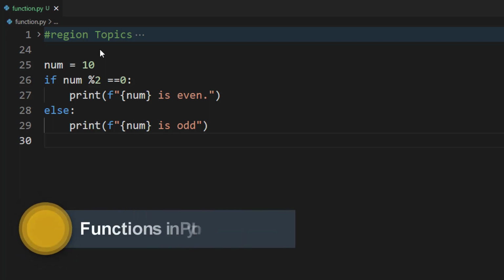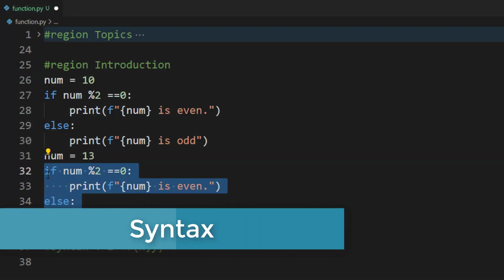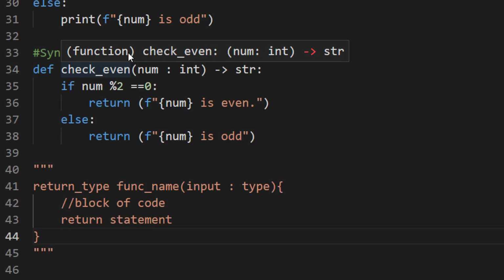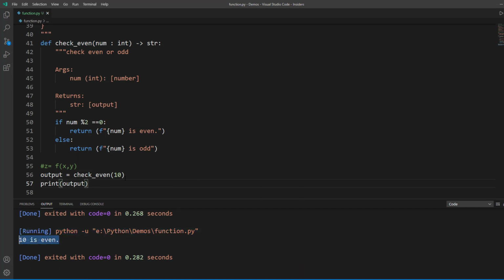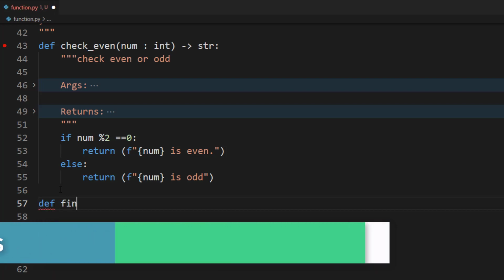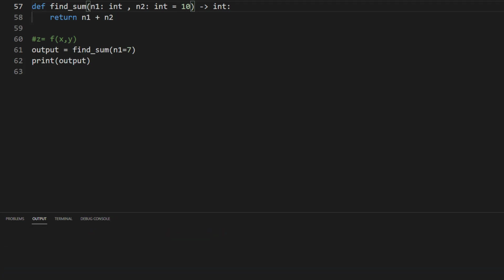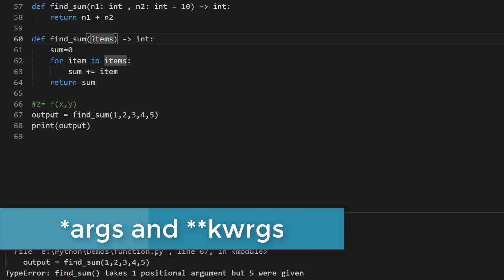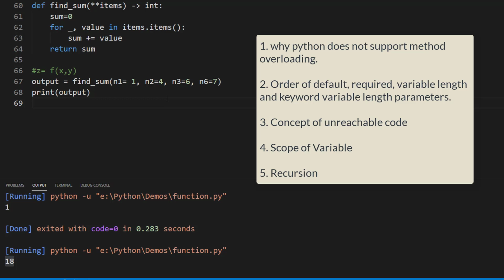Python Tutorial: Functions in Python - 1